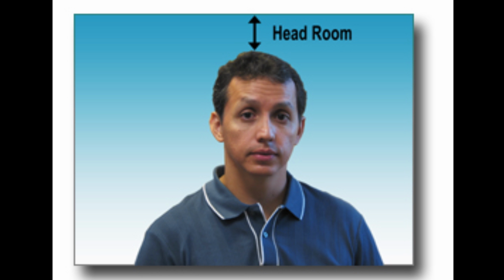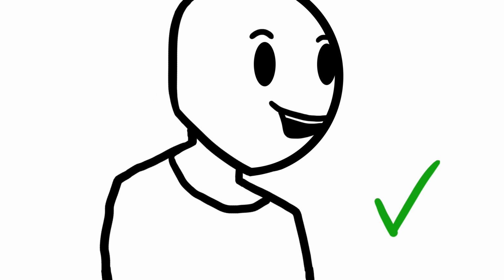Video Presentation - Shot design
TITLE: Colourful Spots